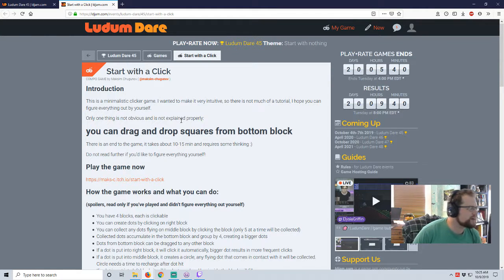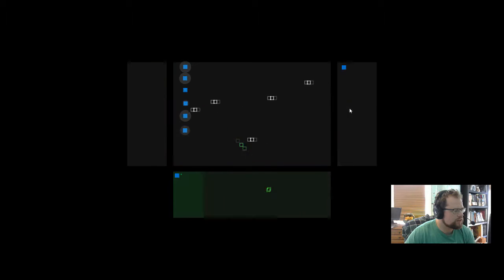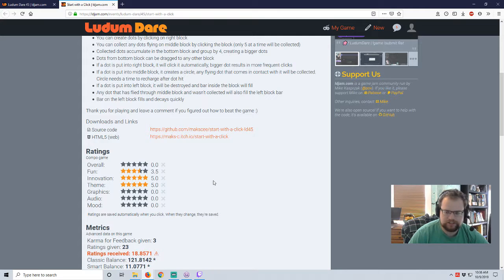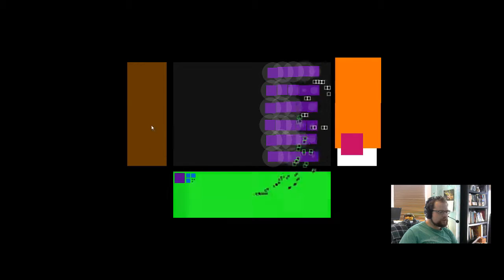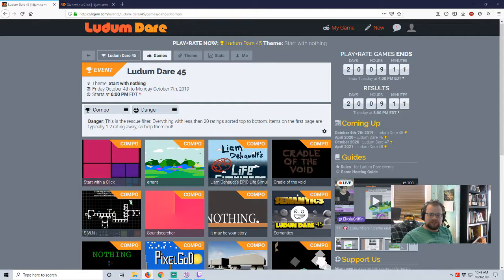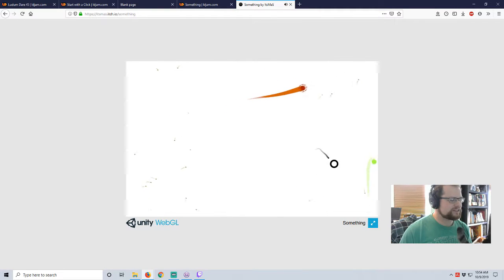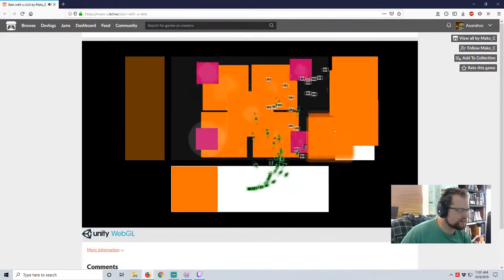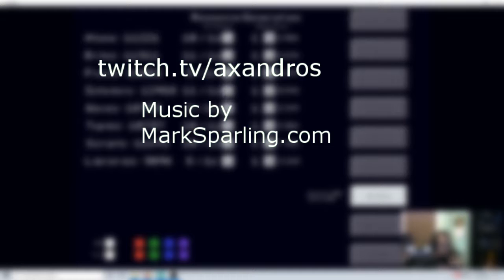Ludum Dare 45 Part 5 - Start With A Click and Something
I play some games from the Ludum Dare competition!  I also spend too much time rating them.

on 10/7/19.

Ending music by Mark Sparling (marksparling.com)